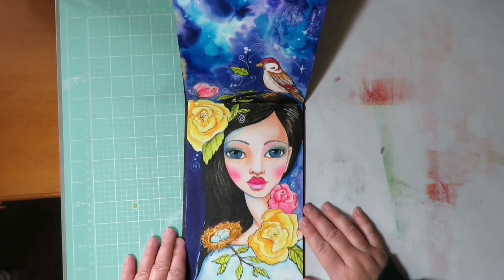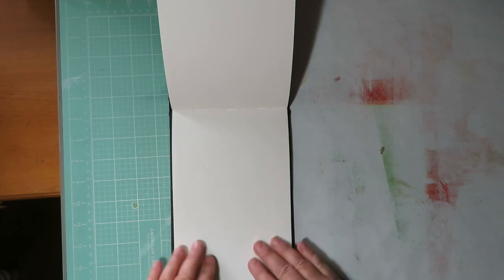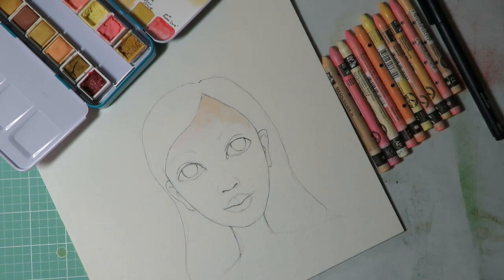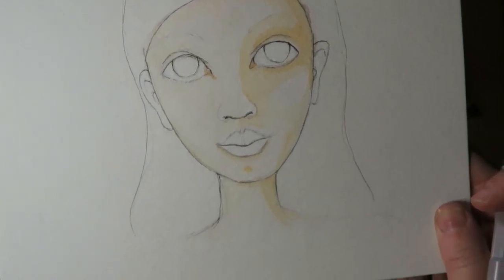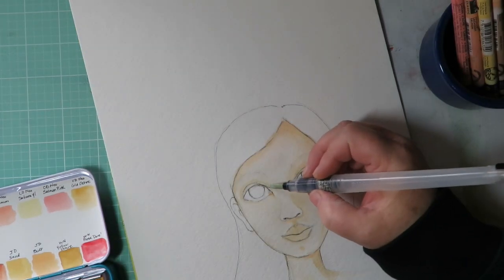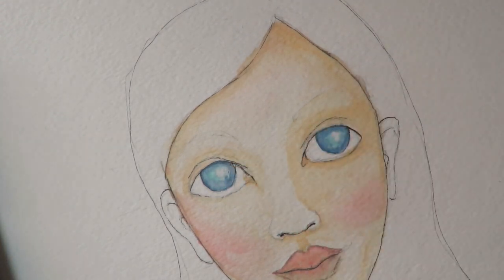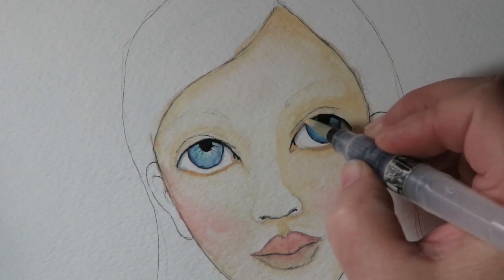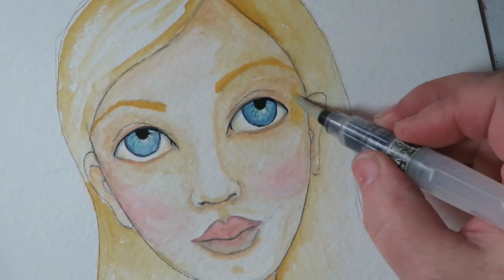HOW TO SHADE A FACE SKETCH using Caran d’Ache Neocolor II water soluble wax pastels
This tutorial shows how to color and shade a face using Caran d'Ache Neocolor II water soluble crayons and a water brush.

SUPPLY LIST:
Basic set

Colors demonstrated:
042 - Flesh
031 - orange yellow
041 - apricot
071 - salmon pink
051 - salmon
081 - pink
661 - lt. cobalt blue
191 - turquoise green
155 - blue jeans
004 - steel grey